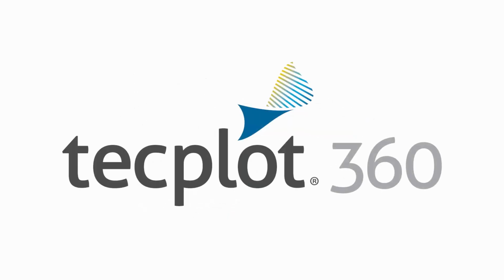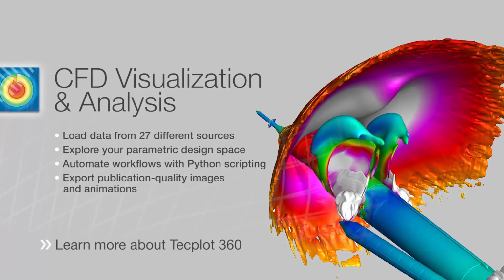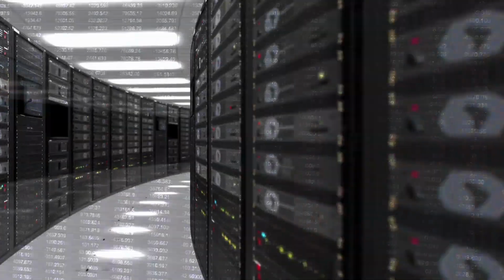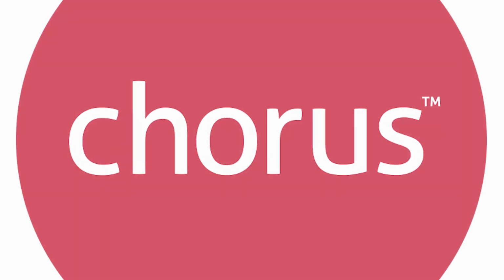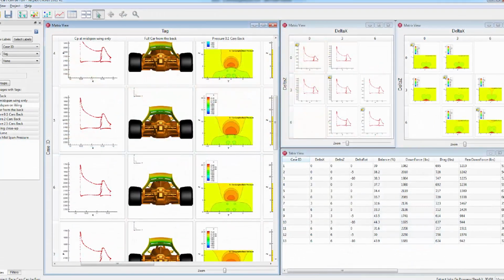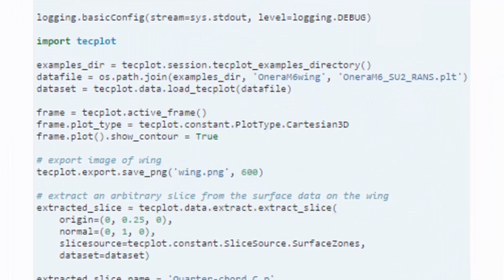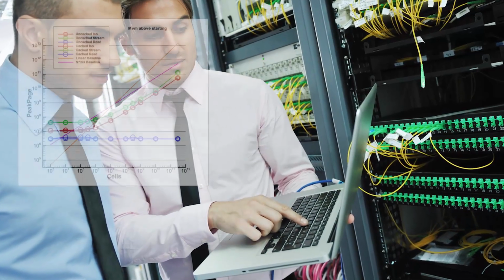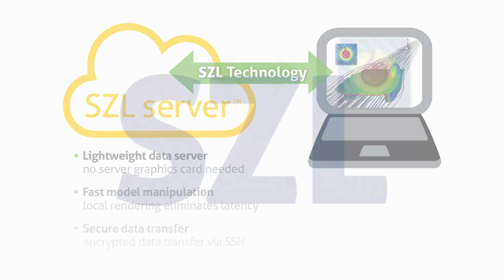Tecplot 360, PyTecplot, Chorus and SZL Server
Tecplot 360 is a suite of visualization and analysis tools that address fundamental issues and provide you new, and efficient ways to interact with your CFD, other simulation and test data.

The right tools mean handling large data sets, automating workflows, and visualizing parametric results. The right tools help you spend less time waiting and more time discovering

* Automate the boring stuff with Python scripting
* Access large, remote data with client-server
* Never miss a result with a parametric analysis tool

Tecplot 360 helps you make engineering decisions quickly by integrating XY, 2D, and 3D plots. And it helps you communicate your results with brilliant images and animations—plotted exactly the way you want.